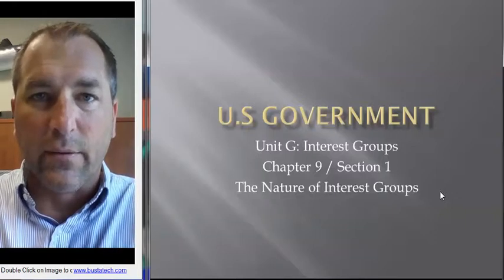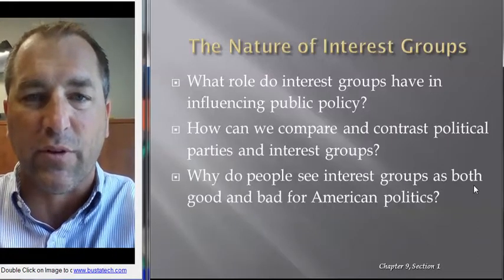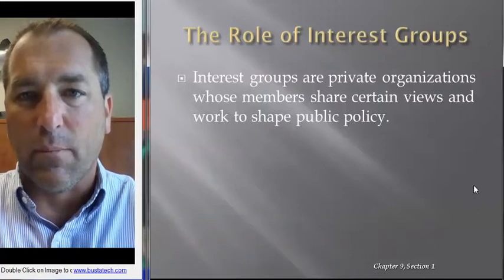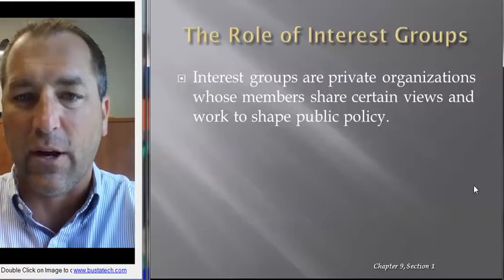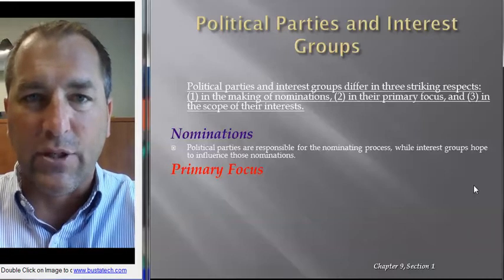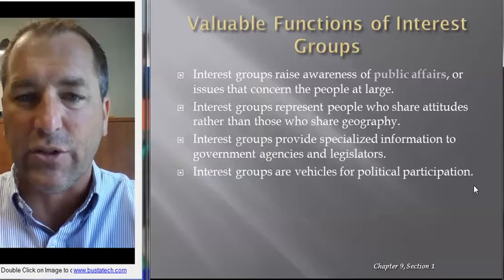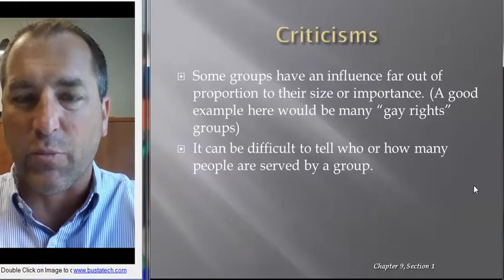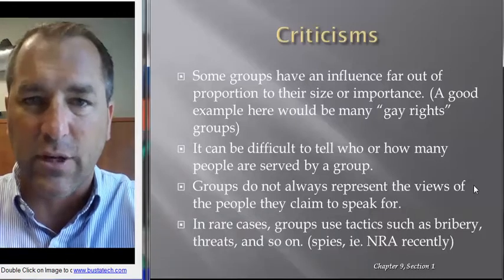Unit G Chapter 9 Section 1